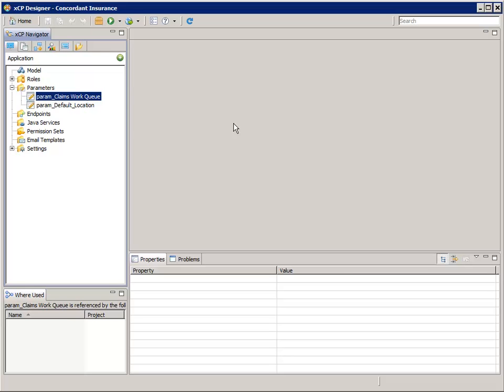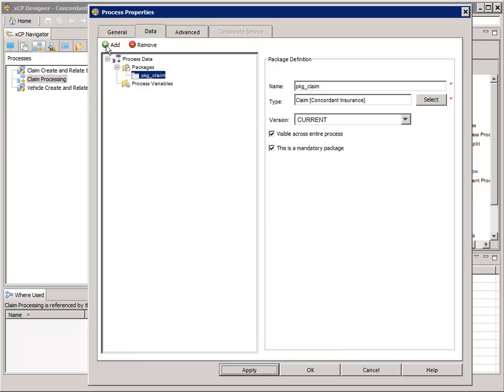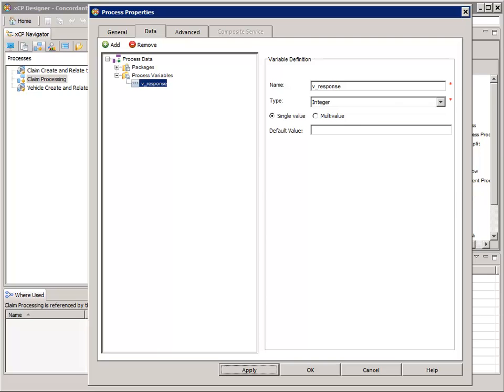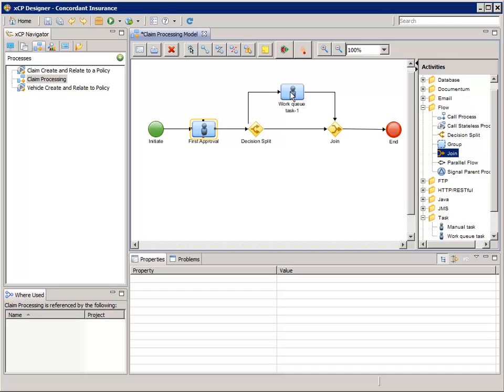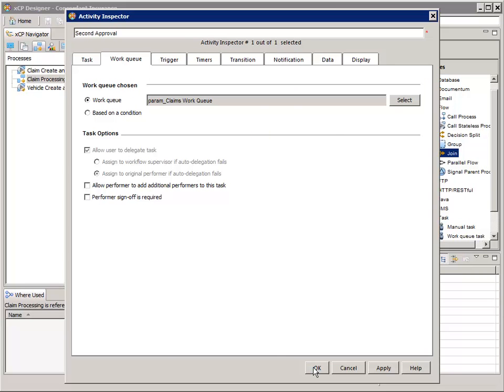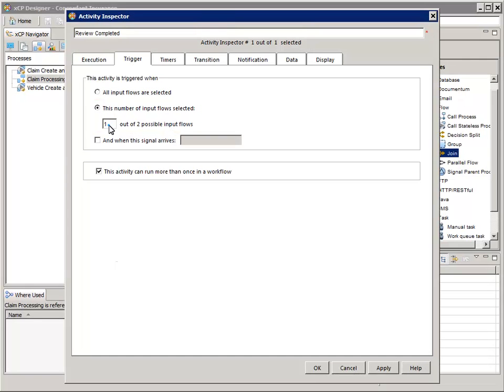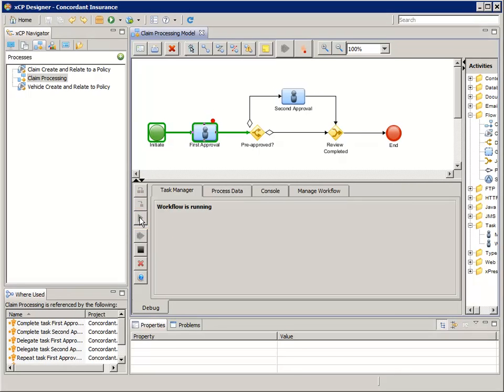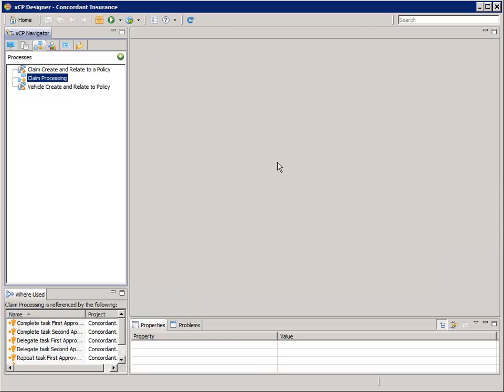xCP Tutorial 06 04 Claim Handling Process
Configure a stateful process with manual tasks as a "review and approval" workflow that will run and have its state stored in the Documentum repository.  Concepts introduced: Stateful Process and Process Debugger.